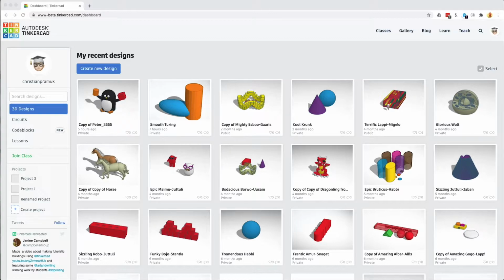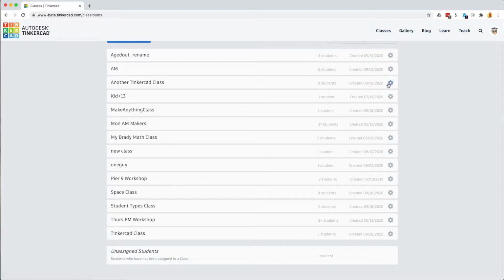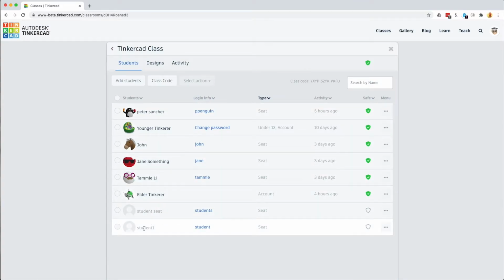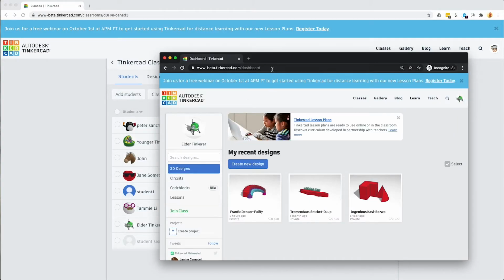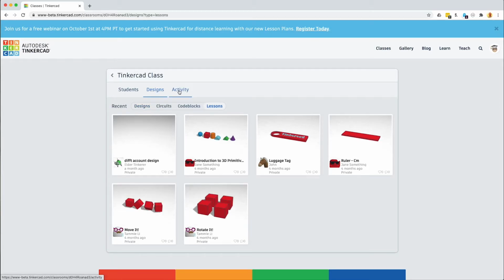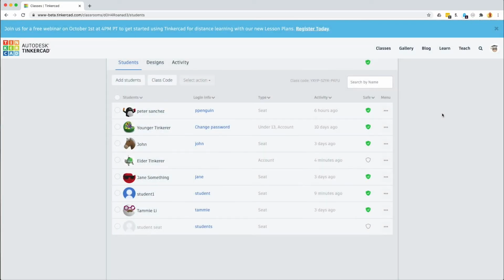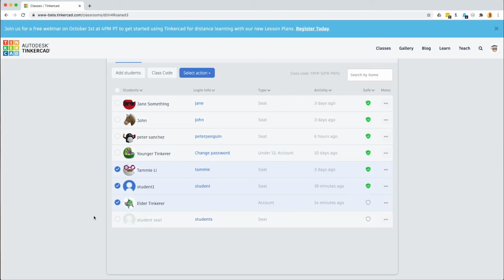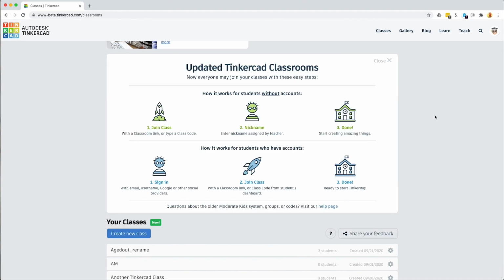Tinkercad Classrooms September 2020 updates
Here is an informal intro to Tinkercad Classrooms and what is new for September 2020 release.